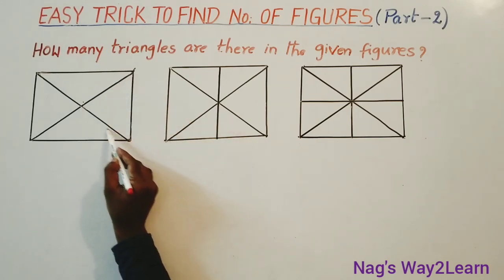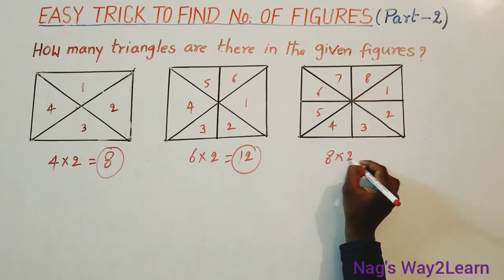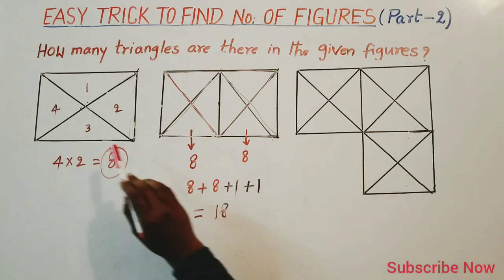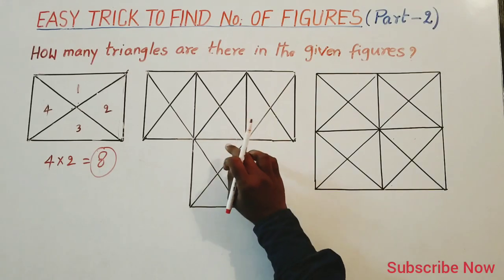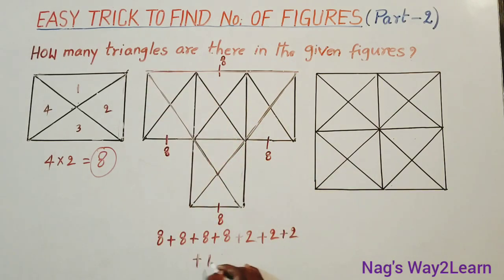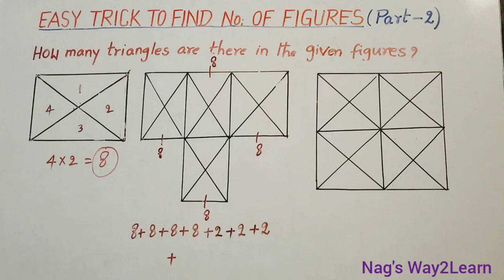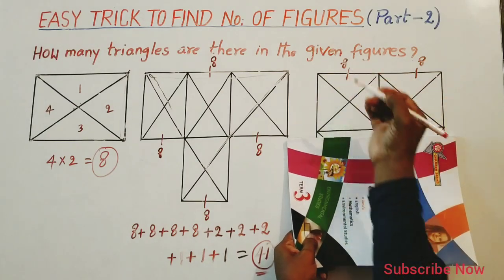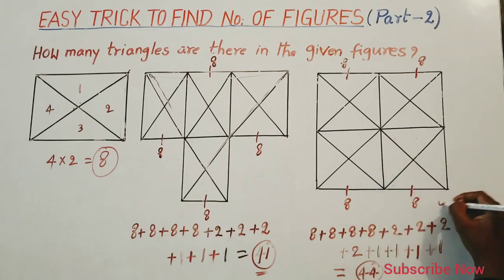Best Trick for Counting of Figures | Reasoning Tricks.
Best Trick for Counting of Figures (Part-2) | Reasoning Tricks useful for SSC/RRB and other competitive exams. If you still didn't watch Part-1, kindly watch it first and then listen  to this lesson so that you can understand the concept clearly. I'm giving the Link of Part-1 here below.